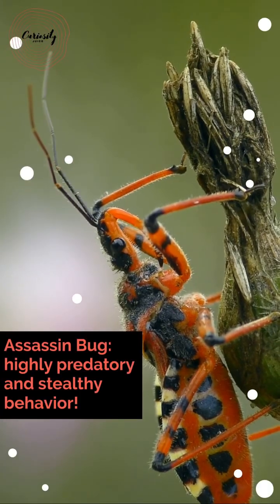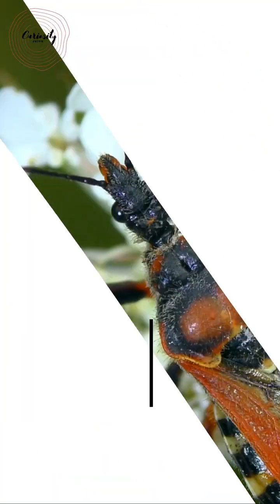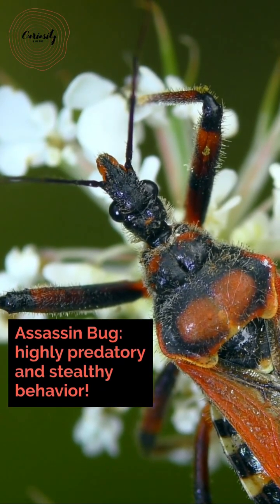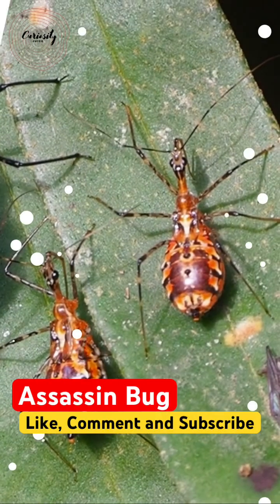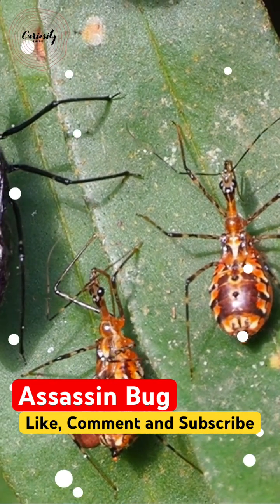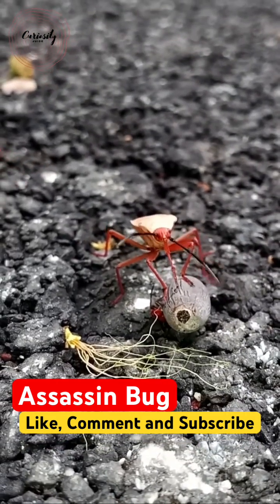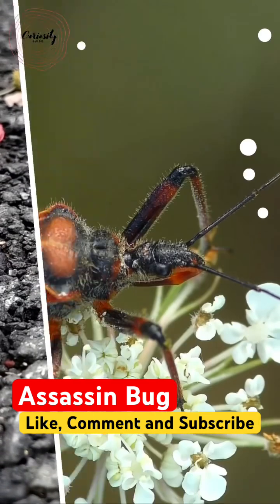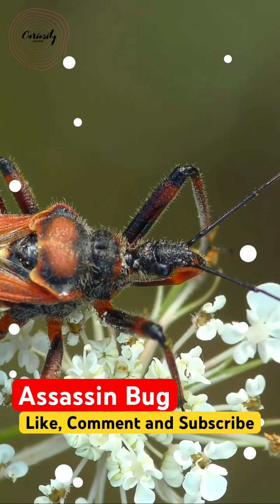Assassin Bug: Highly Predatory and Stealthy Behavior!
There are more than 7,000 species in the huge family known as the assassin bug.  The term refers to the animal's exceptionally stealthy and predatory character.  Although they can bite painfully,  the majority of species are helpful to humanity since they eat agricultural pests,  but a few are bloodsuckers that feed on people.  We need to get rid of these bloodsucking insects as quickly as possible.  Fields,  gardens,  and meadows where other insects are found are where they are most frequently found.  Some species have evolved for certain plants or environments.

The assassin bug comes in a plethora of various forms and colors,  which can make identification challenging.  However,  the majority of species share the same traits,  including a long,  flat body,  two wings,  and slender legs,  all of which are connected to the head by a very short neck.